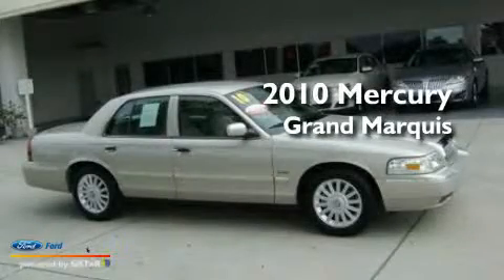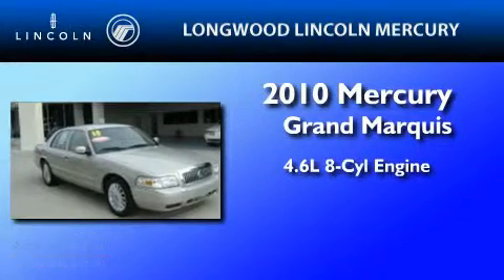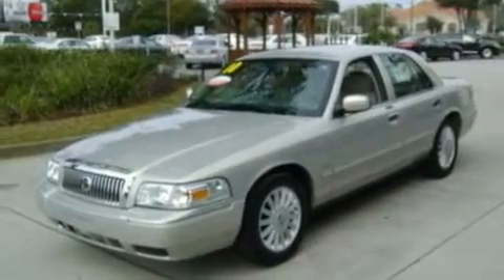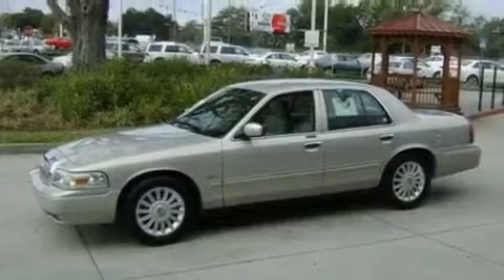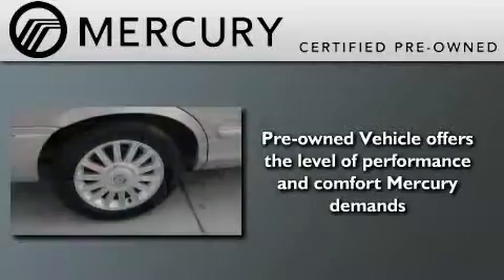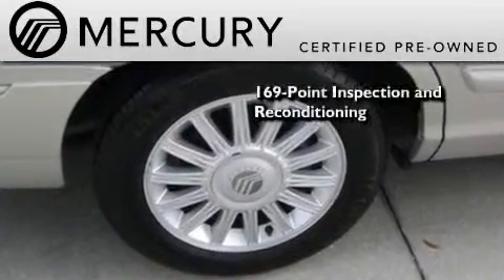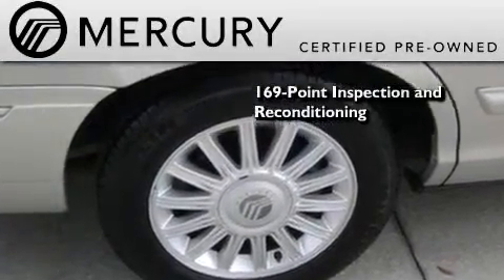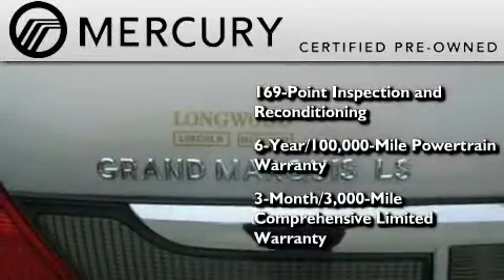Certified 2010 MERCURY GRAND MARQUIS Daytona FL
Year : 2010

 Make : MERCURY

 Model : GRAND MARQUIS

 Engine : 4.6L V8

 Trans . : AUTO 4SPD

 Exterior : SMOKESTONE

 Miles : 20,392

 3505 N. US Highway 17-92

 2010 MERCURY GRAND MARQUIS  FL